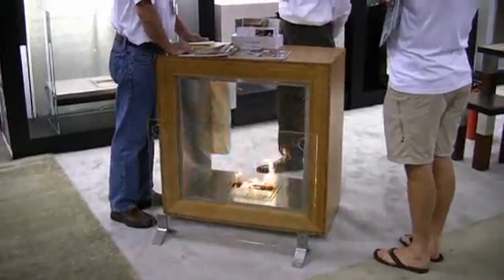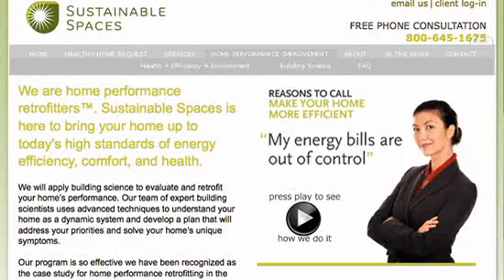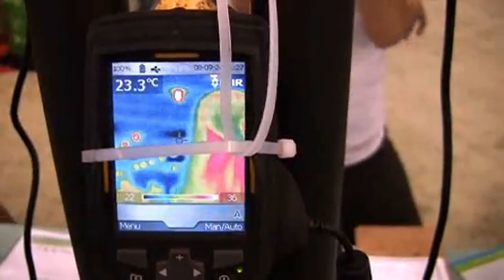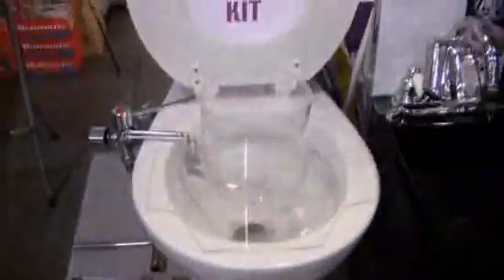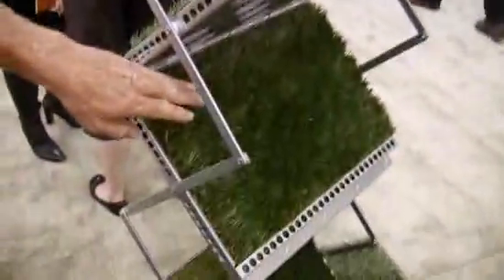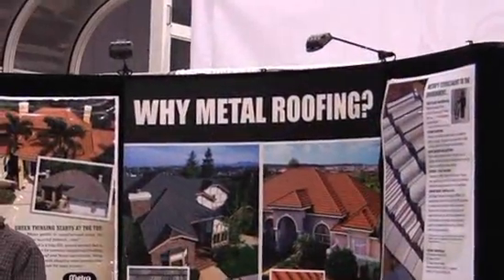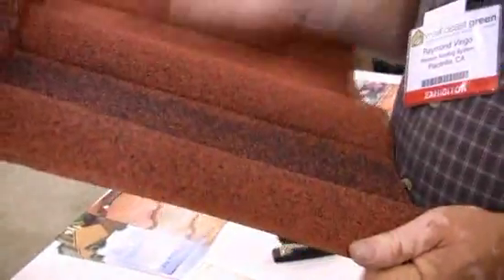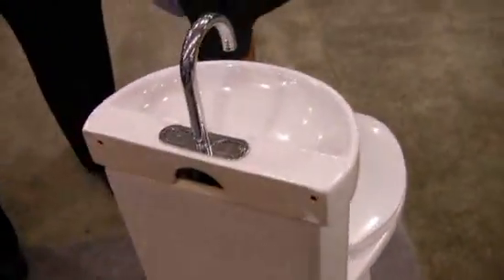Home Sweet Home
Green building is one of the fastest growing segments in greentech. We went to West Coast Green to check out the latest environmentally friendly fixtures.